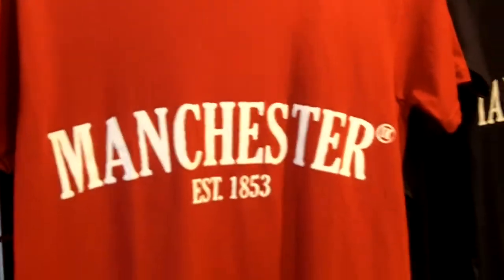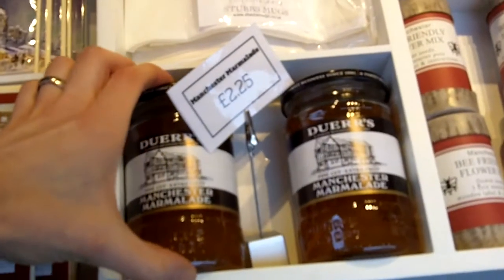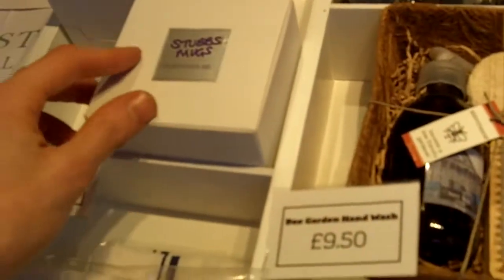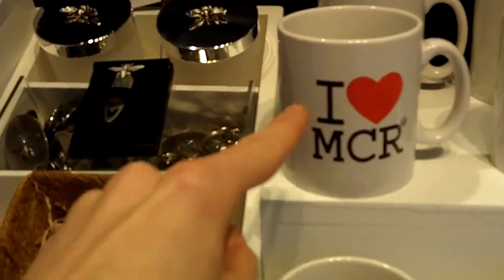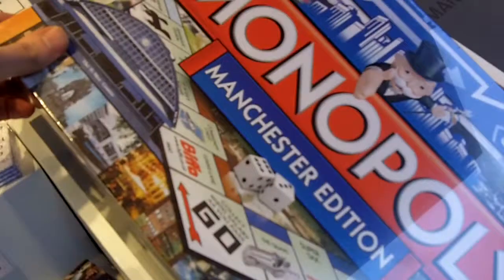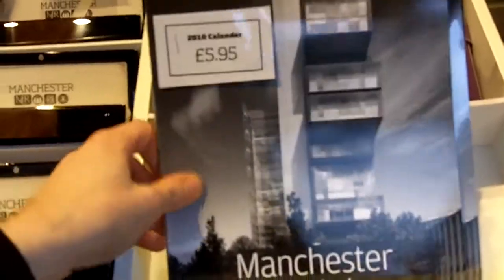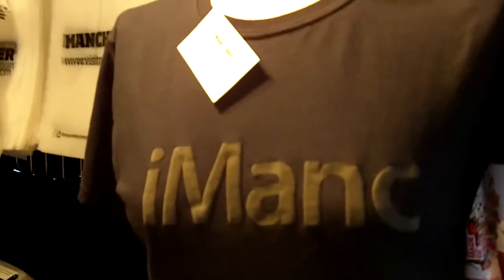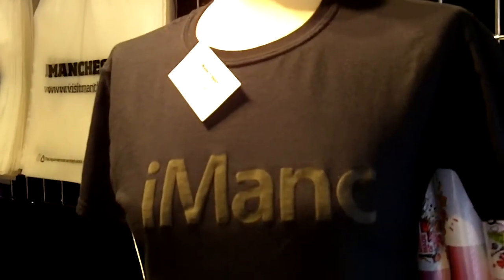The Manchester Gifts stall at Manchester Christmas Market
Manchester's Christmas Markets are back, running across the city centre until 22 December 2009. Here we take a look at the Manchester Gifts stall in Albert Square, selling some rather nice Manchester-themed gifts.